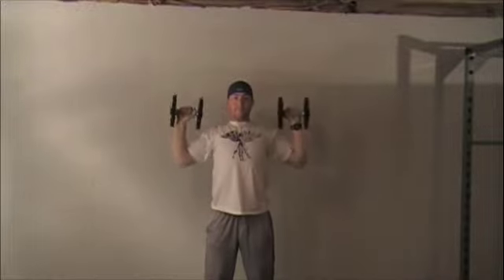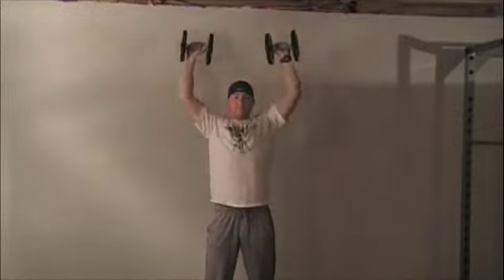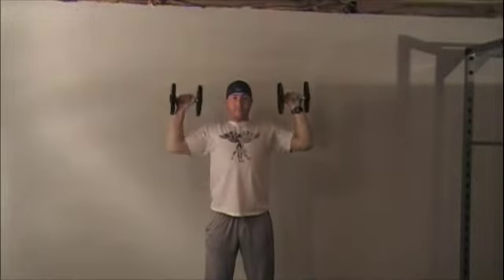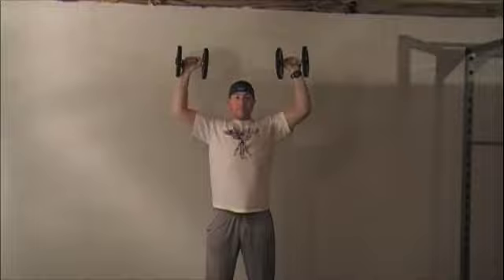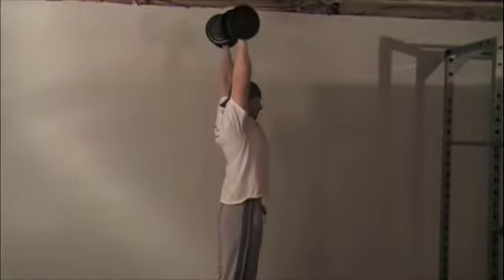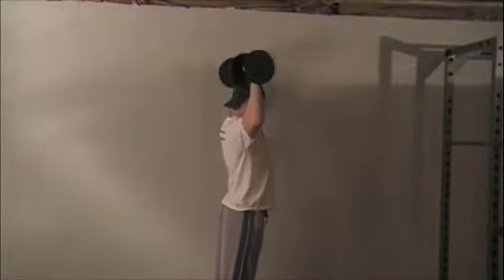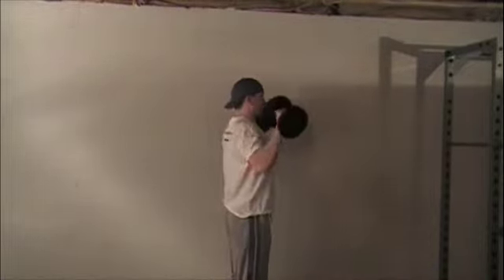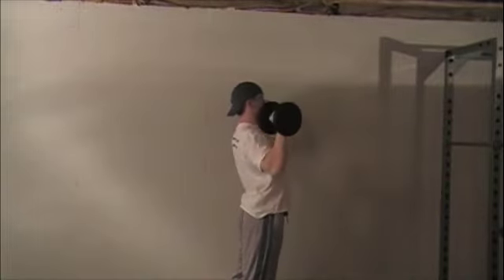standing Dumbbell shoulder press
Proper description of a standing dumbbell shoulder press